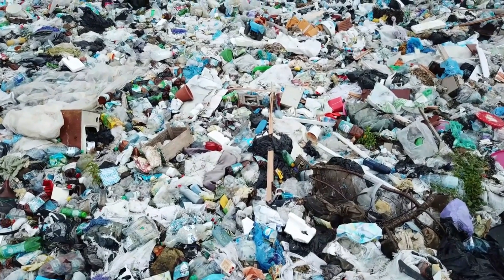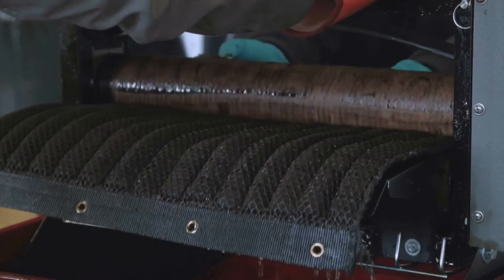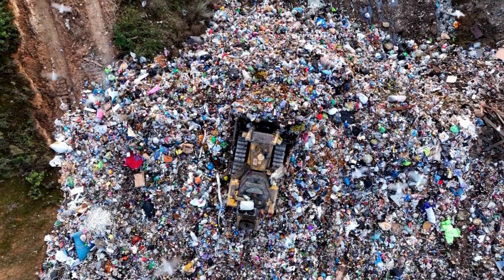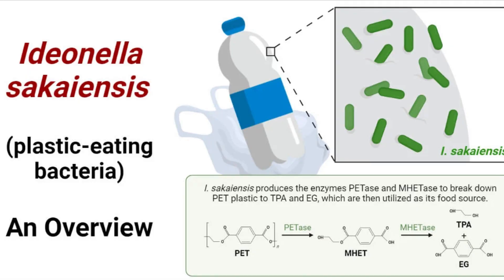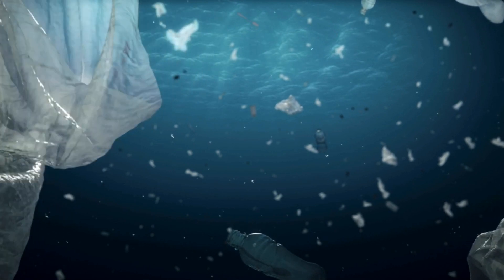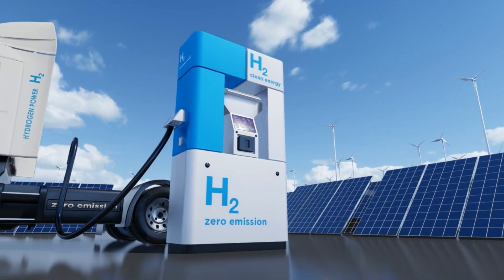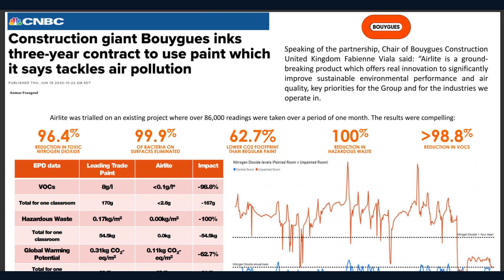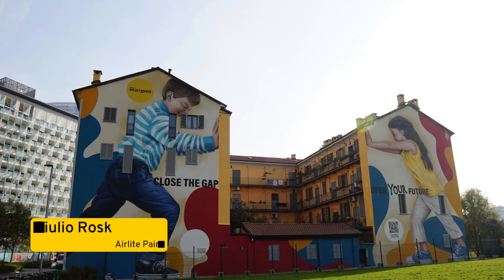Amazing technology protects the environment from pollution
There are technologies that clean up the environmental mess we’ve made. Environmental scientists have created tools to clean up oil spills, get plastic out of the water, and even filter the air at a massive scale. Pollution is the defining challenge of our time, but recent advancements make it seem like it might be manageable.

00:00 Intro
00:39 The Oleo Sponge
01:50 The Interceptor
03:31 Plastivores
06:57 Airlite paint